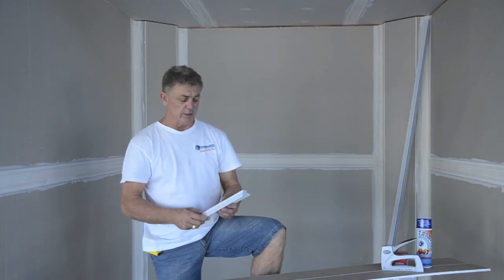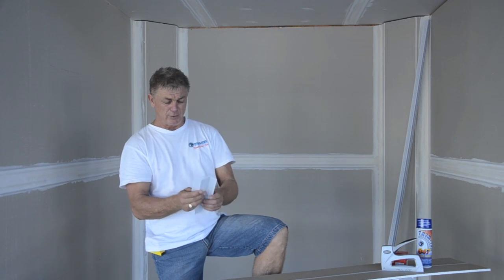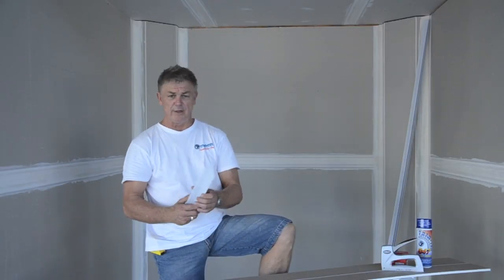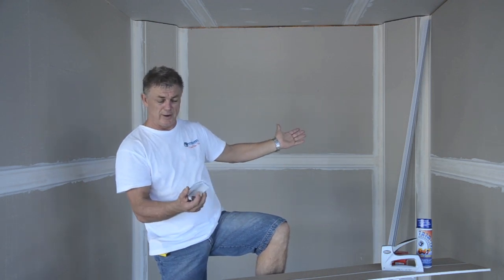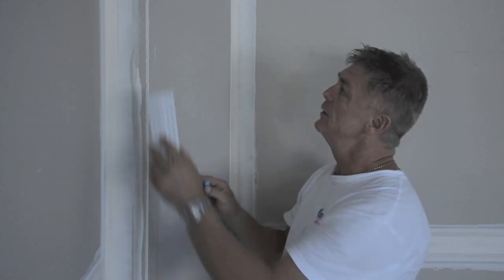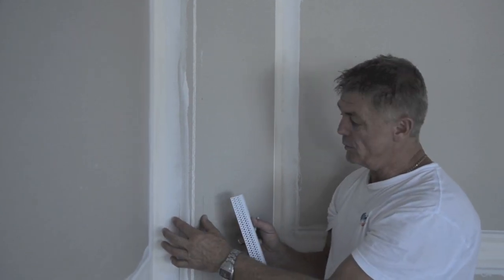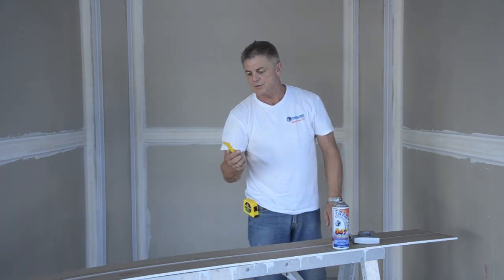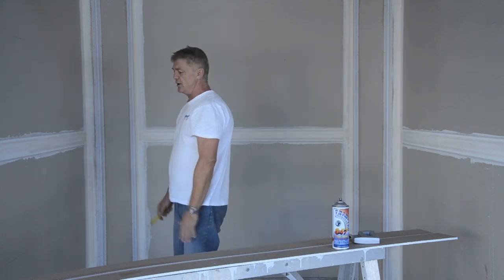Installing Trim-Tex Rigid Adjustable Outside Corner Bead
Trim-Tex Rigid Beads create sharp, dent resistant, finished corners.

The unique "I" Beam design makes the profile more rigid enabling it to absorb extreme impacts and resist cracking.

The Rigid Splayed Bead fits to outside angles creating a more open feel.  The mud legs on this Bead can be adjusted to accommodate angles between 120' - 150' allowing this profile to accommodate irregularities in framing.

More information on the 135' Rigid Adjustable Outside Corner Bead or the rest of the extensive Trim-Tex rang is available on the Wallboard Tools

Stay up to date with the latest product releases and developments by joining the the Wallboard Tools facebook page by navigating and hitting the "Like" button.